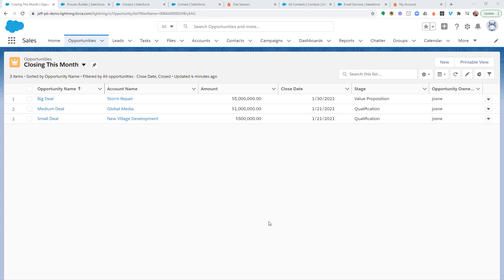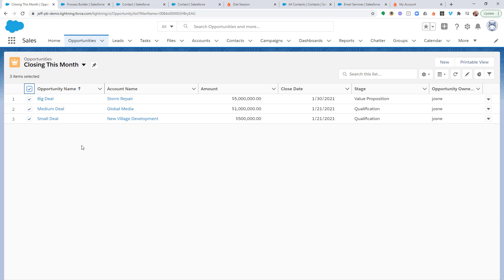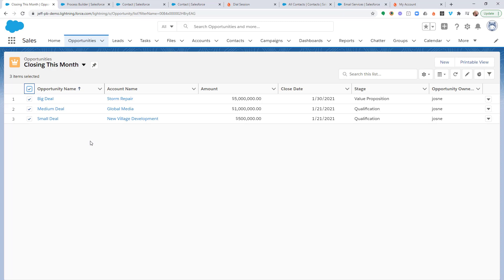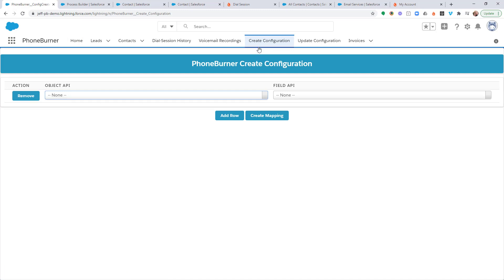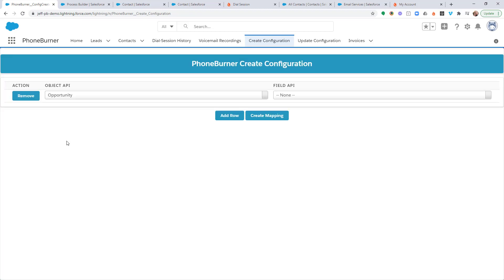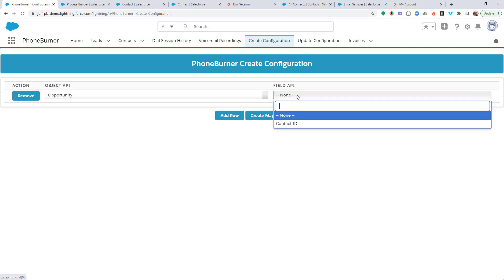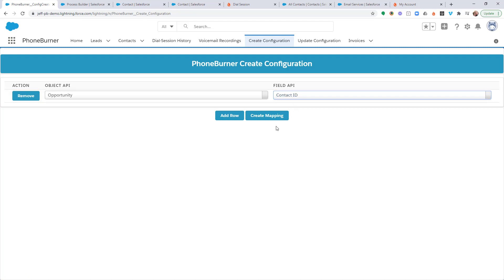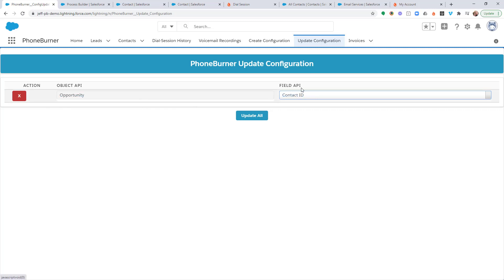Salesforce - Create Configuration for Opportunity Object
Are you using the Opportunity Object? Do you have too many opportunities to call and not enough time? If that is you then it is time to get the PhoneBurner app working from your Opportunity Object.